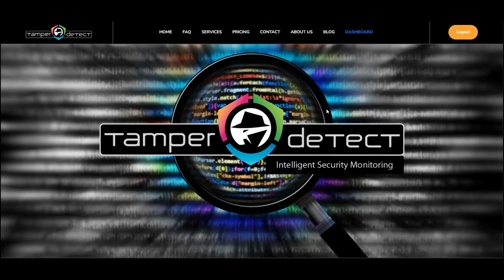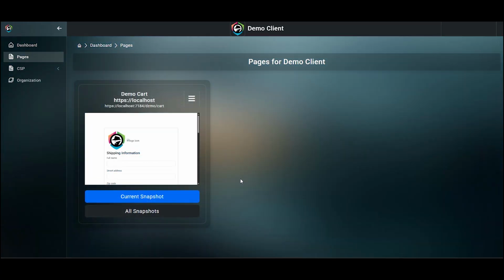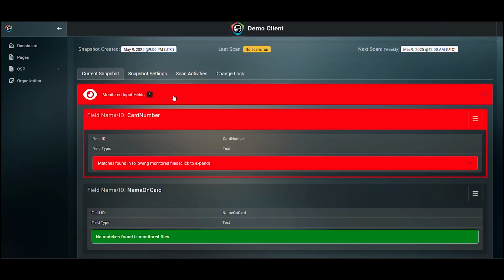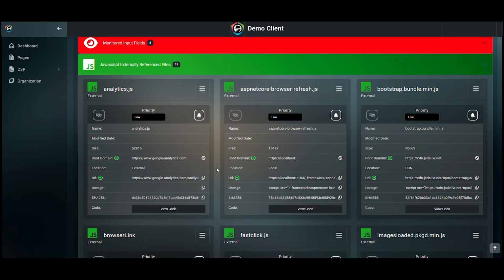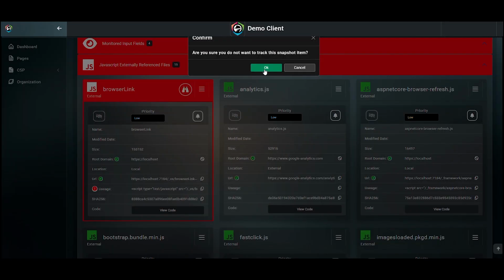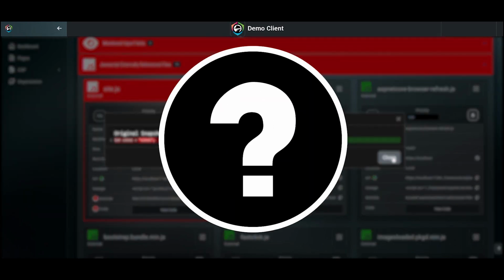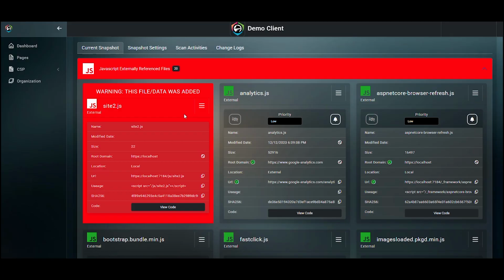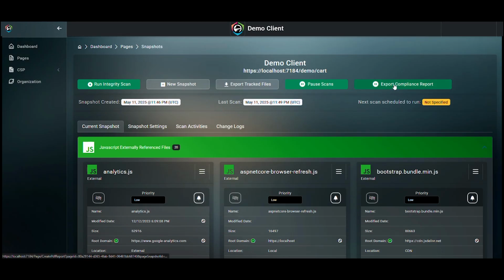TamperDetect Scanning for PCI 11.6.1 and 6.4.3 Demo Video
Our customizable monitoring evaluates HTTP headers and payment page components with advanced alerting that keeps you in the loop of suspicious changes. E-commerce skimming, or E-Skimming, is an ongoing threat to all types of organizations. The advanced methods of attackers require advanced security solutions, and we’re here to help.

If you need to quickly identify, inventory, authorize, and monitor the integrity of the scripts used on your most critical pages, our robust script management tools will get the job done. Requirement 6.4.3 of the PCI DSS mandates that all payment page scripts that are loaded and executed by the consumer’s browser be authorized, inventoried, and assured of integrity.

These powerful script management tools simplify this with automated script identification and streamlined tracking. Exportable reports help you to quickly demonstrate compliance with this PCI DSS requirement to your auditor.